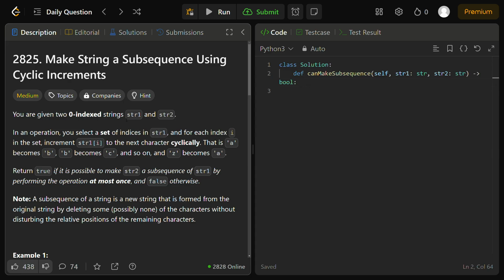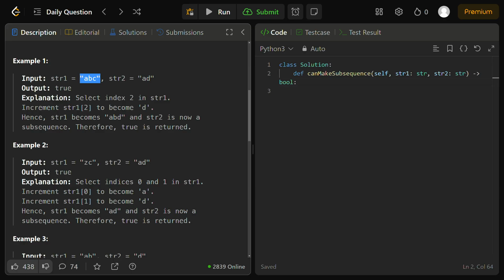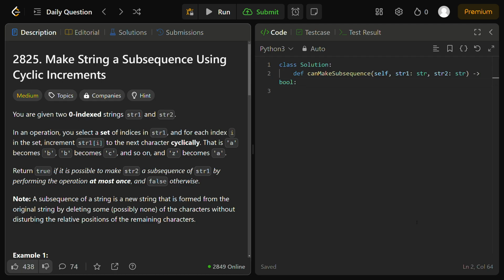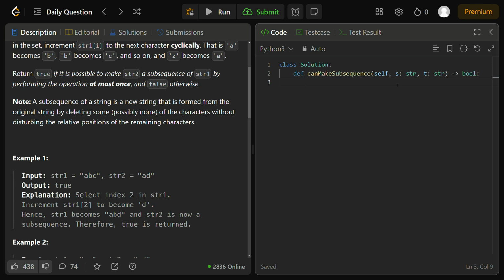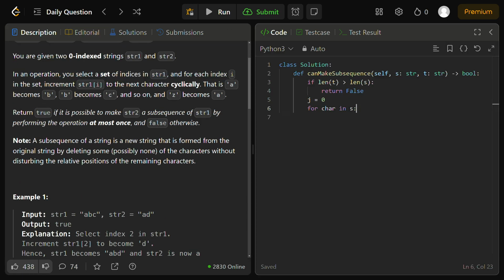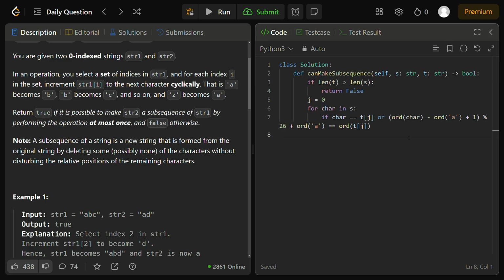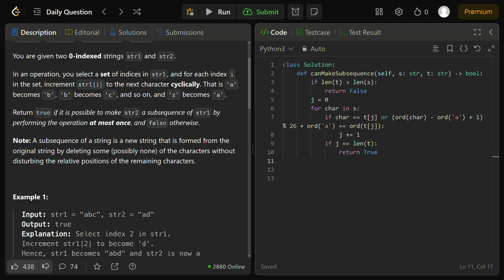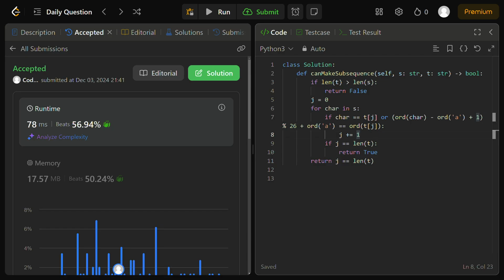Make String a Subsequence Using Cyclic Increments - Leetcode